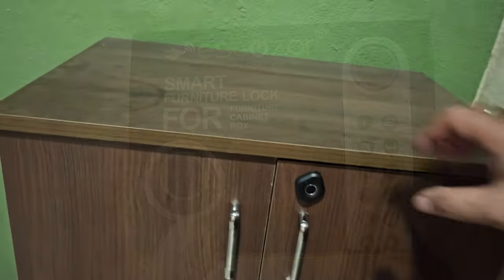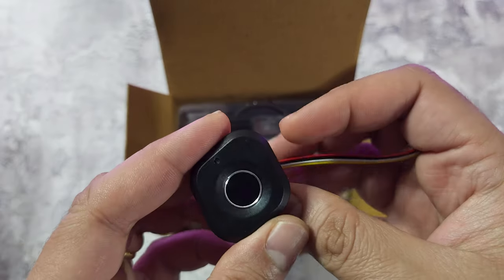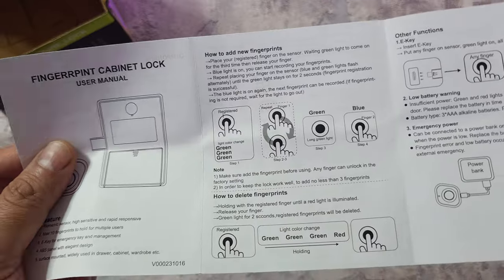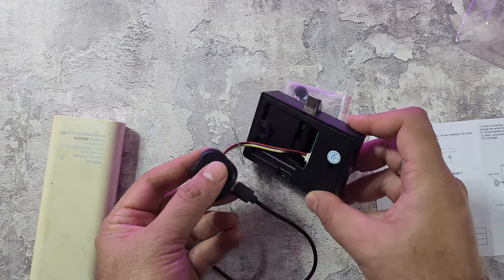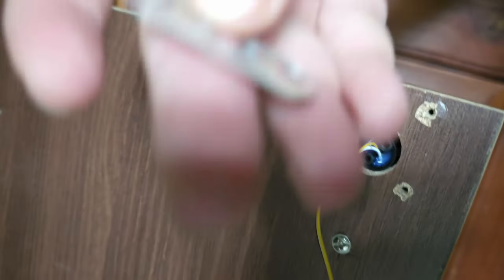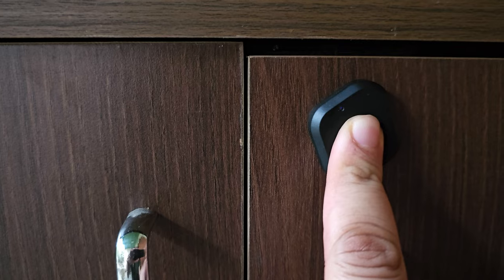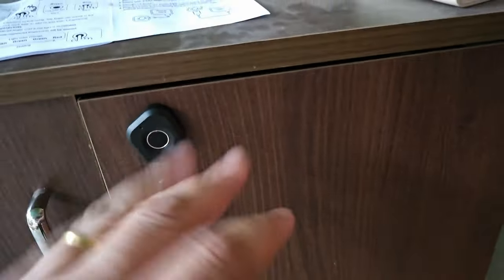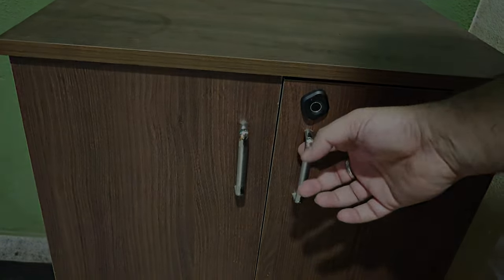Escozor Fingerprint Drawer Lock, Easy to Install Smart Lock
This video shows how to install and configure the fingerprint for the Escozor Fingerprint or cabinet or drawer lock

link to buy

if you want to support please consider some cool Fab rTech merchandise

Music
No Copyright Vlog Music for Video

rTech is a YouTube Channel providing unboxing, reviews, and DIY videos!